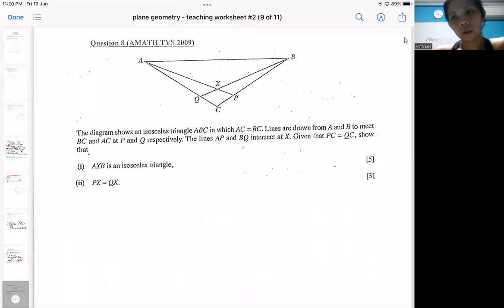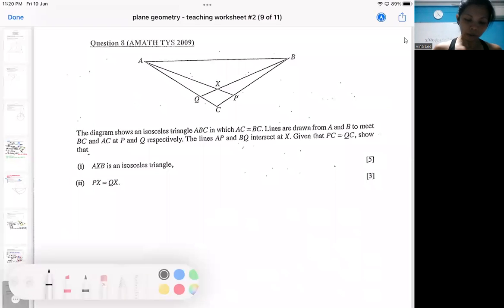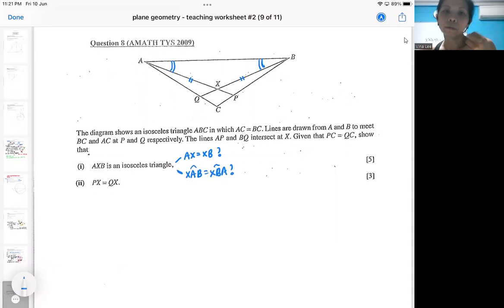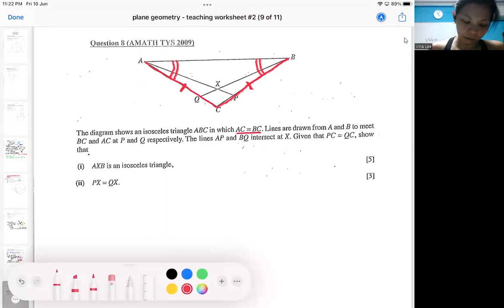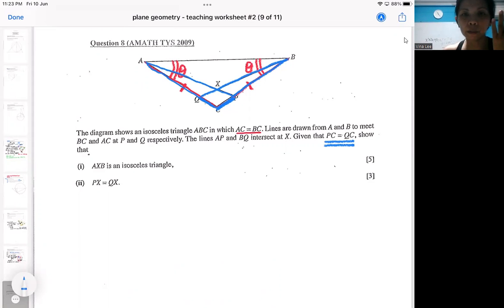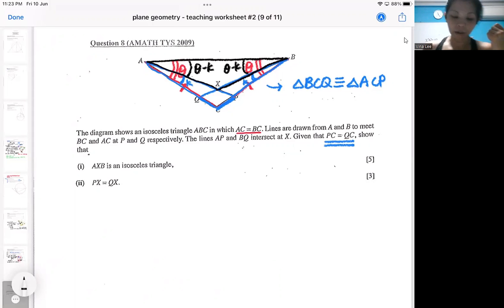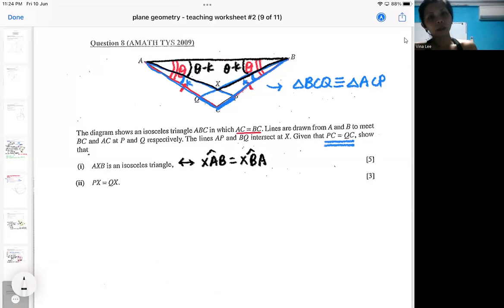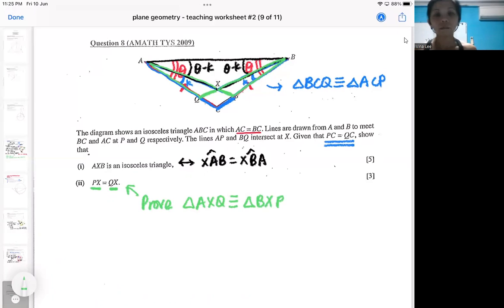plane geometry tw#2 Q8